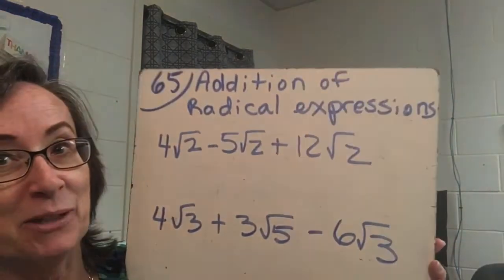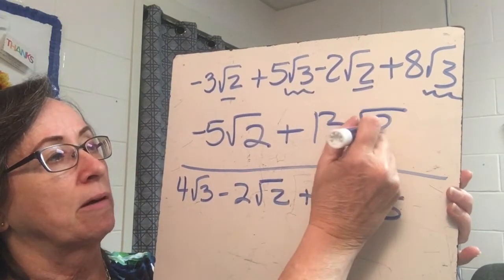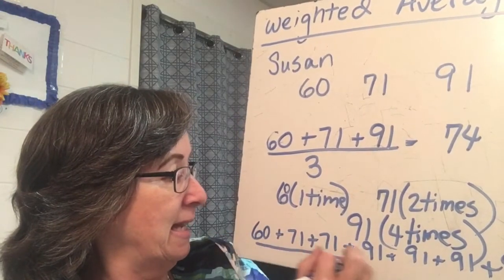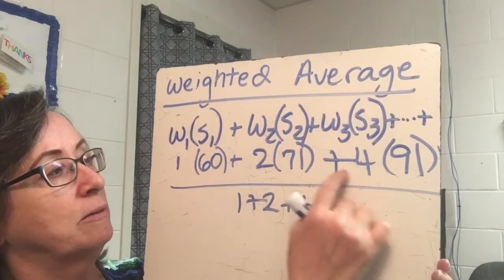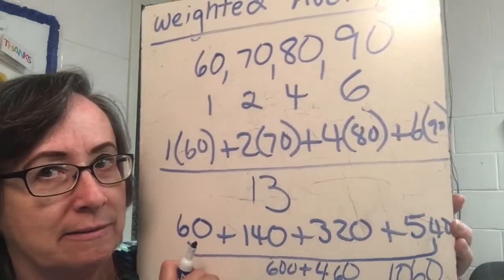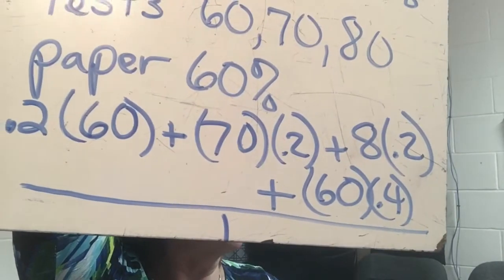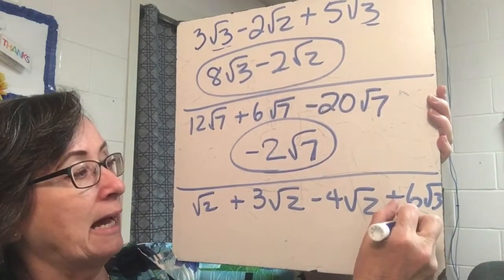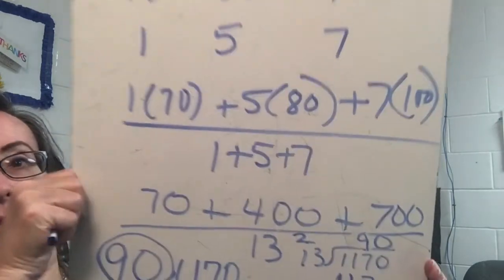Saxon Orange L 65 Addition of radical expressions and weighted averages